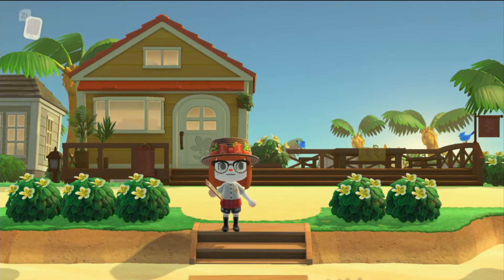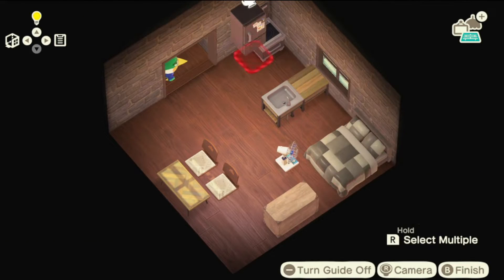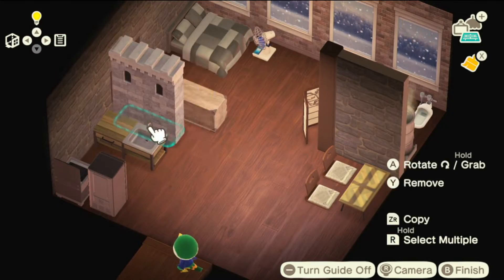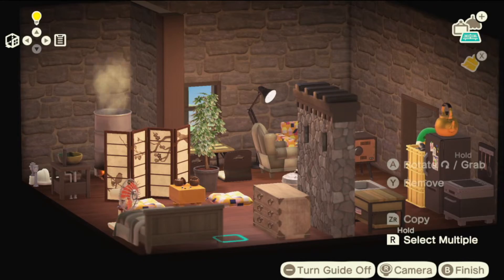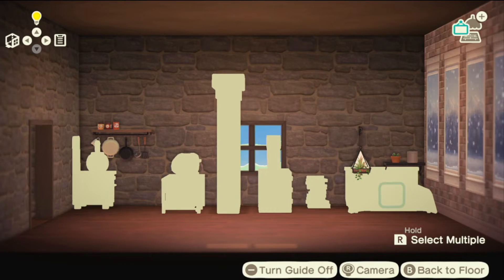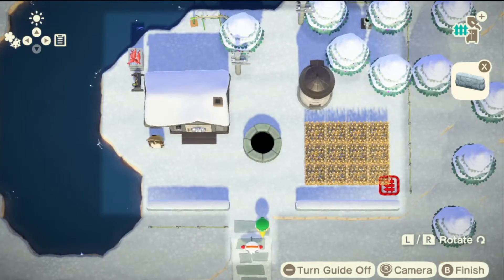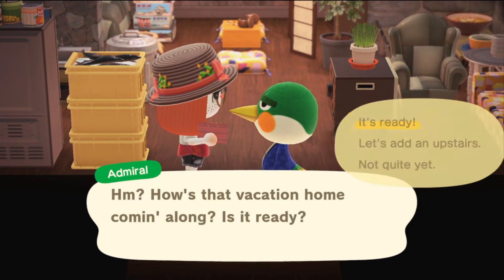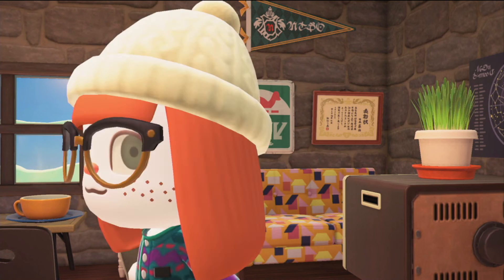cosy country cabin | ACNH HHP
today we don't fulfill the brief and end up giving admiral the opposite of what he asked for... but it will help him cool down.

CHAPTERS
00:00 - intro
00:25 -  inside
04:35 -  outside
05:57 -  reveal
06:45 -  outro
07:07 -  endscreen